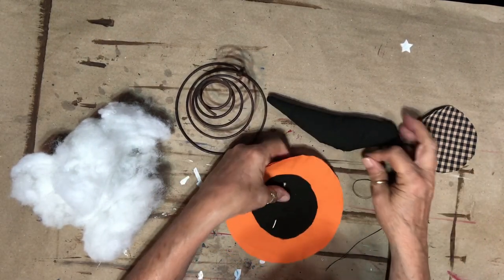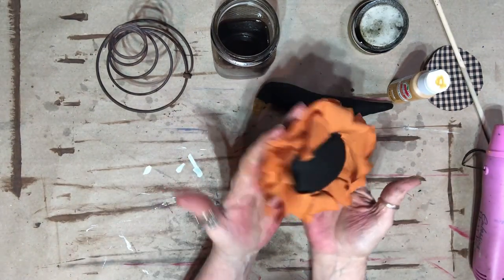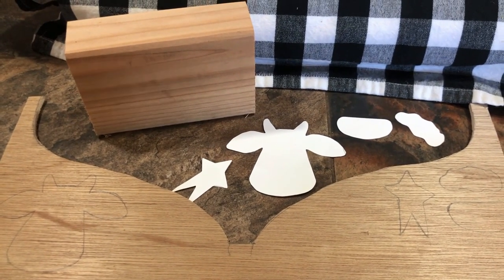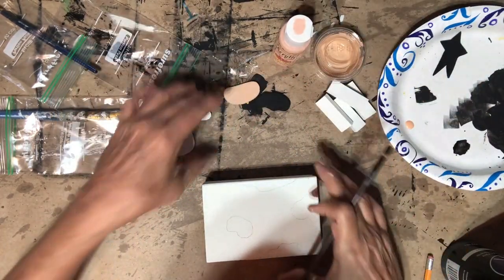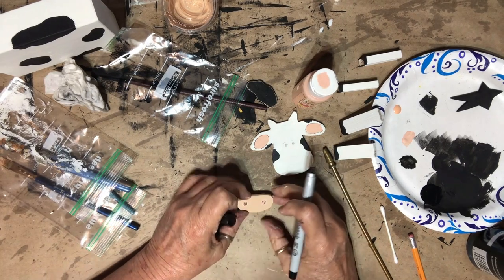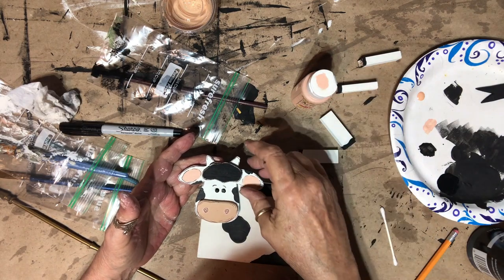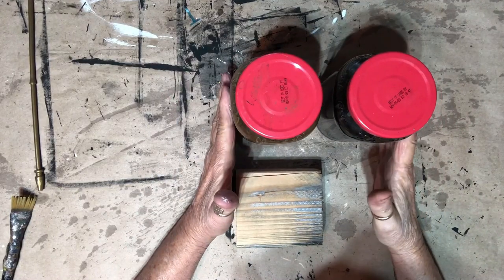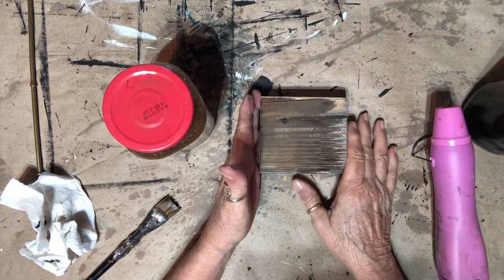Primitive Rusty Spring With Crow / Scrap Wood Cow / Update On Aged Wood Mixture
I have a lot of rusty springs and love making the cloth flowers.  So I had to add a crow to the mixture.   And you know I love using wood scraps so I made a cute primitive cow.  I also have an update on the vinegar/steel wool mixture I made and how it turned out.  Hope you enjoy the video.

Flower Tutorial Starts at 9:15

Crow Pattern   PrimsbyDenise

Cow Pattern   Pickitz